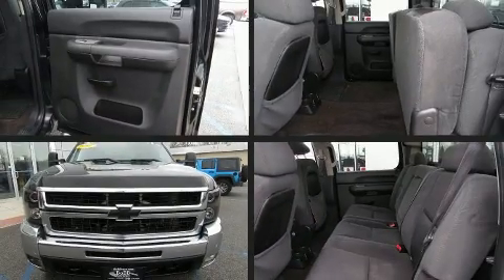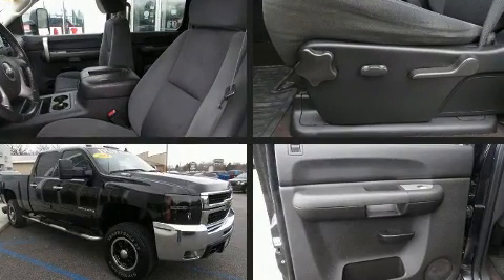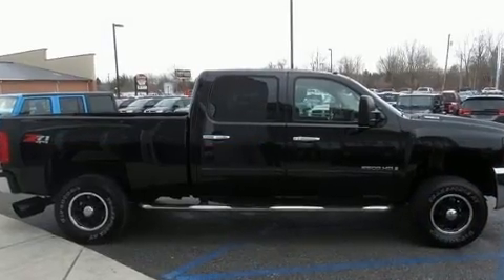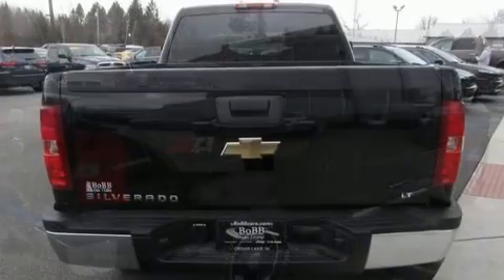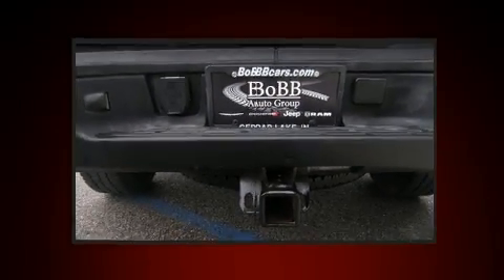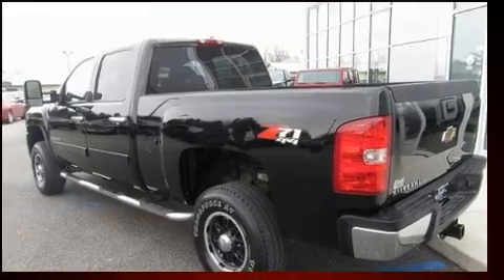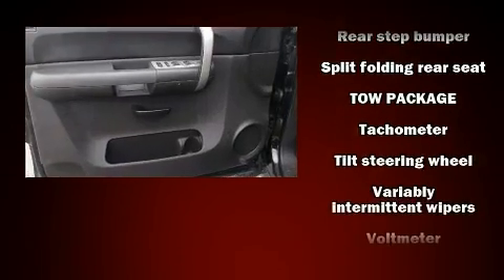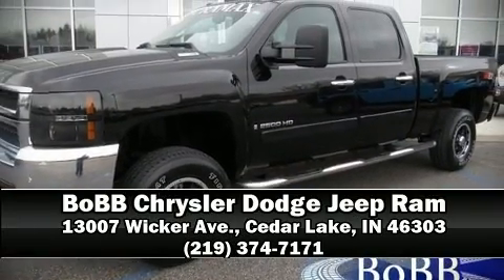2007 Chevrolet Silverado 2500HD LT in Cedar Lake, IN 46303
13007 Wicker Ave.

You're going to love the 2007 Chevrolet Silverado 2500HD. Smooth gearshifts are achieved thanks to the powerful 8 cylinder engine, providing a spirited, yet composed ride and drive. Four wheel drive allows you to go places you've only imagined. The engine breathes better thanks to a turbocharger, improving both performance and economy. Top features include a split folding rear seat, front and rear reading lights, a tachometer, a rear step bumper, fully automatic headlights, tilt steering wheel, an overhead console, and air conditioning. Audio features include an AM/FM radio, and 6 speakers, providing excellent sound throughout the cabin. Chevrolet also prioritized safety and security with features such as: dual front impact airbags, ignition disabling, onStar, and 4 wheel disc brakes with ABS. A Carfax history report provides you peace of mind by detailing information related to past owners and service records. We pride ourselves in consistently exceeding our customer's expectations. Please don't hesitate to give us a call.